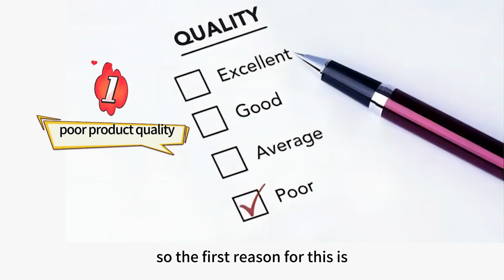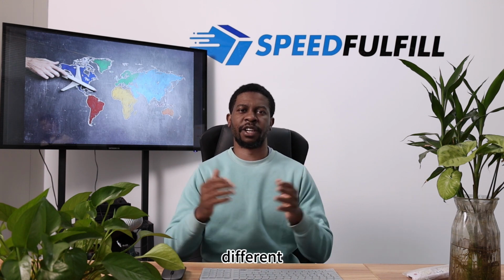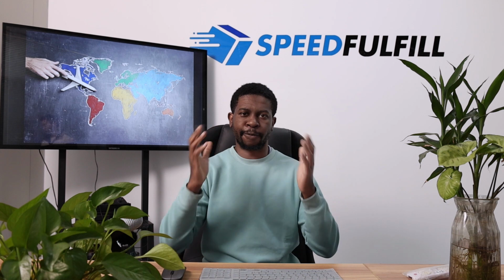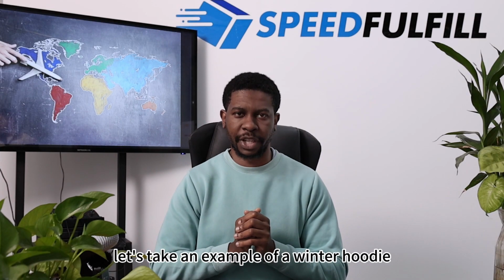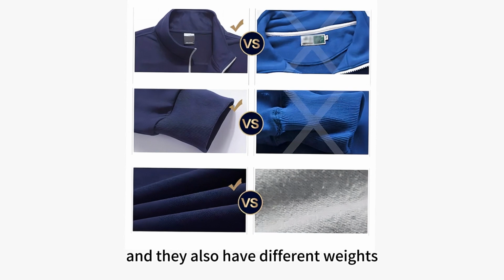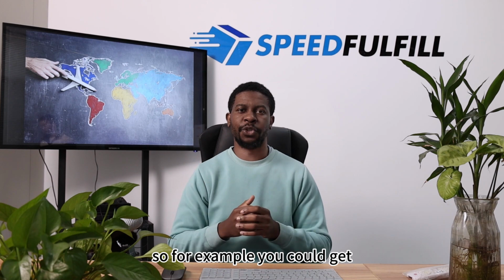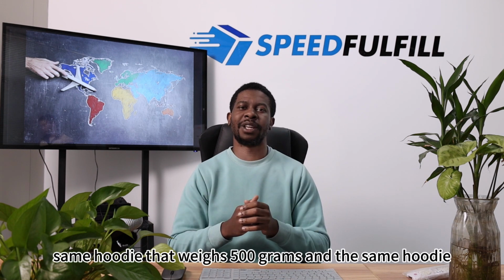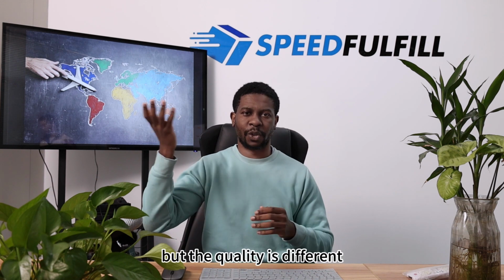Is the cheapest option always the best option for you？| Shopify Dropshipping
Don't always settle for the most inexpensive option! While everyone wants to save money, it's crucial to consider the long-term expenses. Sometimes, choosing the cheapest alternative can result in higher costs, particularly when it comes to returns. Look beyond immediate savings and prioritize overall value for your money. Shop smart and make the most of your purchases.

For more information about Speedfulfill, please check the details below